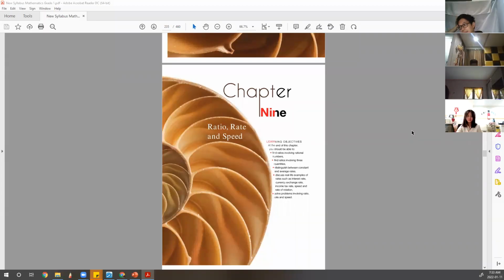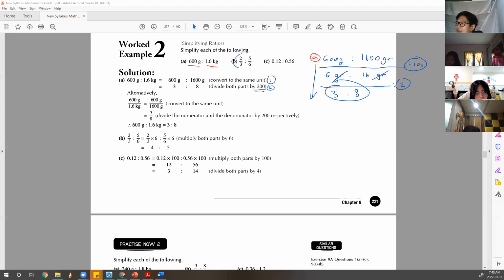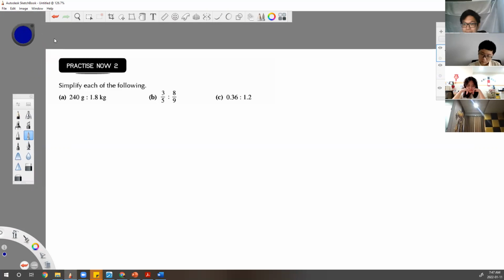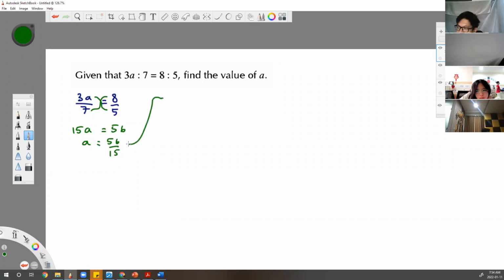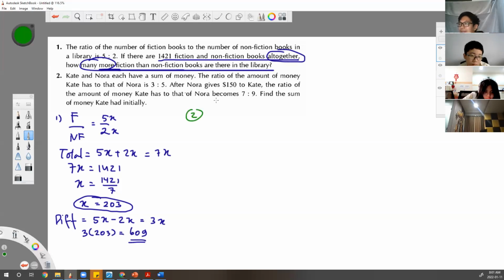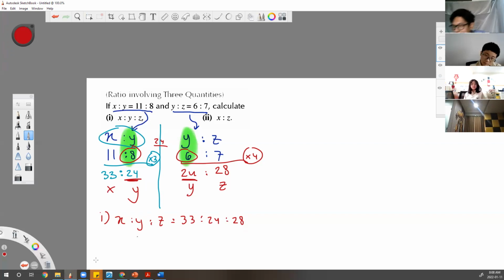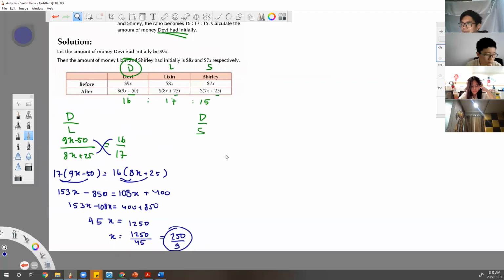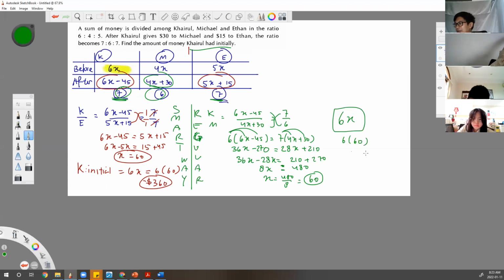SEC 1 RATIO RATE AND SPEED PART 1